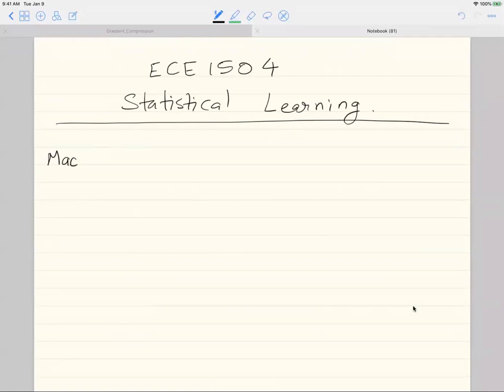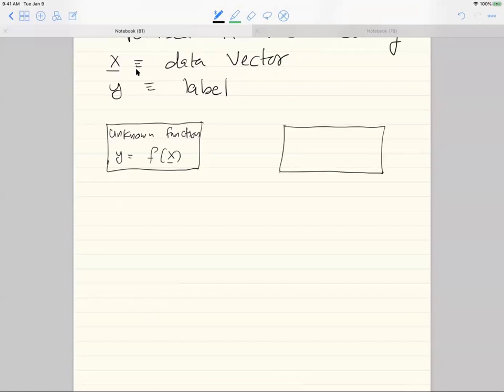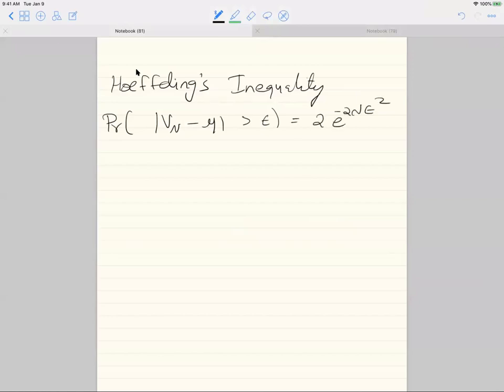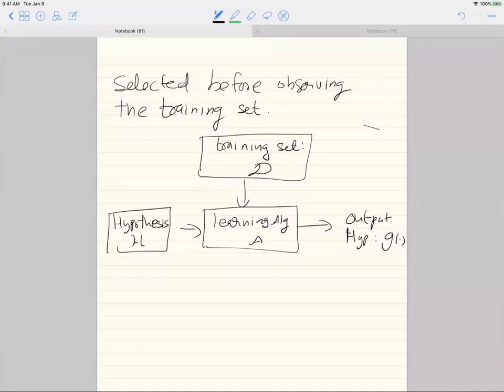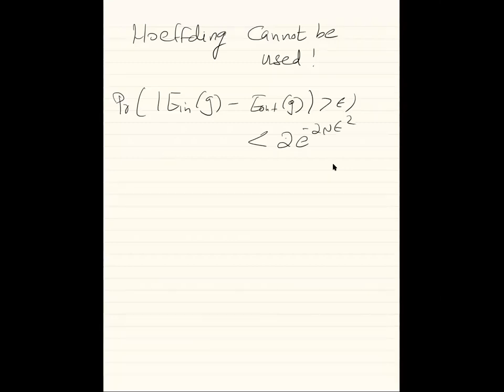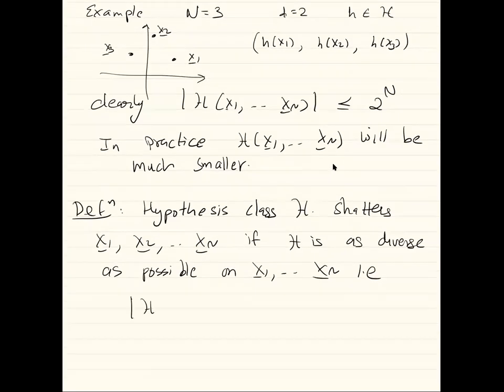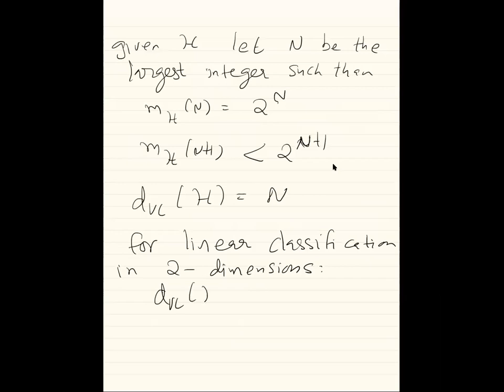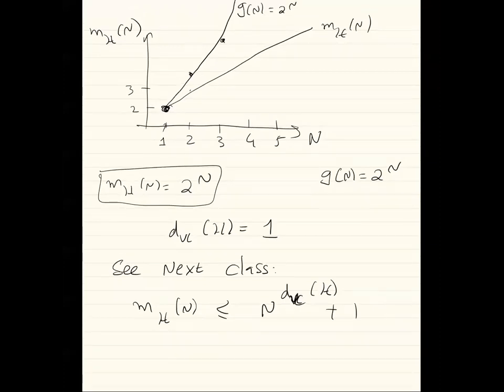ECE1504 Week 1